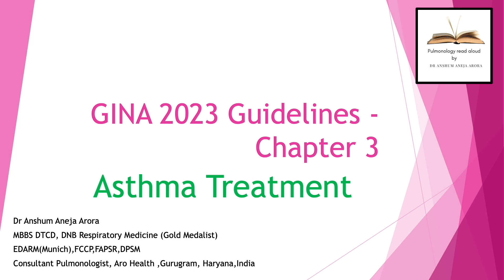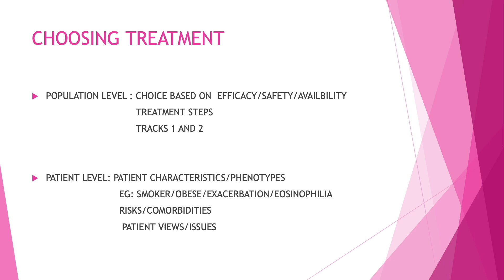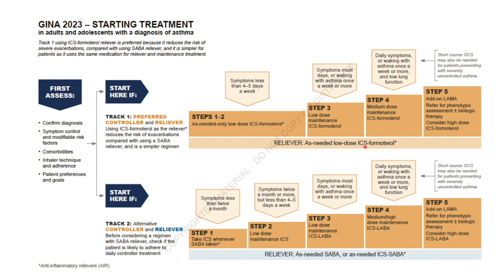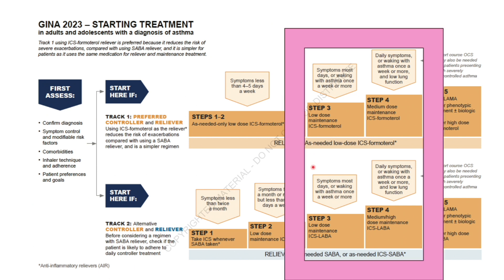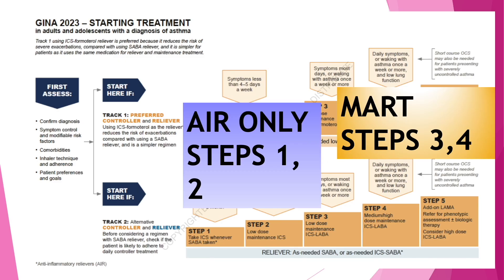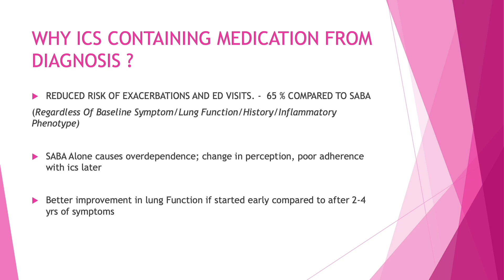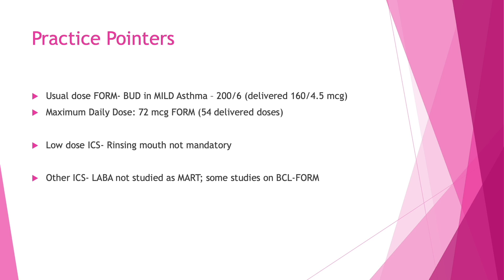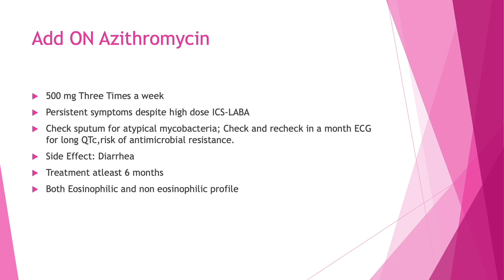Master Asthma Treatment: GINA 2023 chapter 3 ; Read aloud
🌬️ Welcome back to our GINA 2023  Series! In today's video, we're delving into Chapter 3 of the GINA 2023 guidelines to decode the intricacies of Asthma Treatment. If you missed our previous videos on Assessment and Diagnosis, check them out

📘 Chapter 3 of GINA 2023 lays the foundation for effective asthma management, and we're breaking down the steps of treatment, various treatment tracks, and the alternatives available. Whether you're a healthcare professional or someone managing asthma, this video will provide valuable insights into optimizing treatment strategies.

🛠️ Key Topics Covered:
1️⃣ Steps of Asthma Treatment
2️⃣ Treatment Tracks
3️⃣ Treatment Choices

🗣️ Join the conversation! Share your thoughts, questions, and experiences in the comments below. Let's build a community dedicated to advancing respiratory health together.

Knowledge is power, and together, we can make a positive impact on respiratory care! 💙